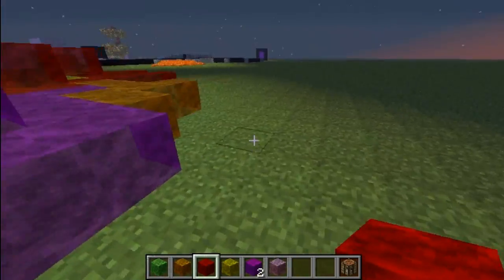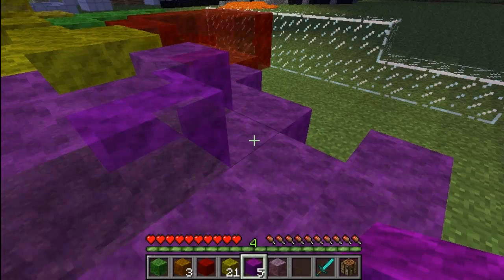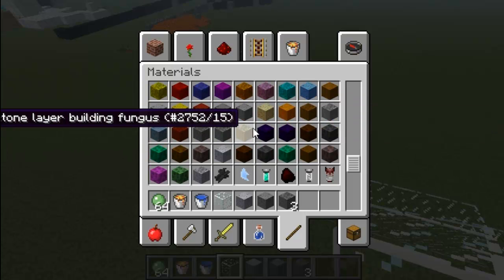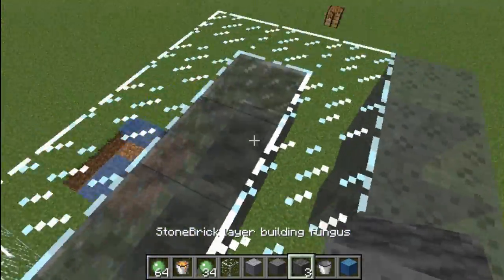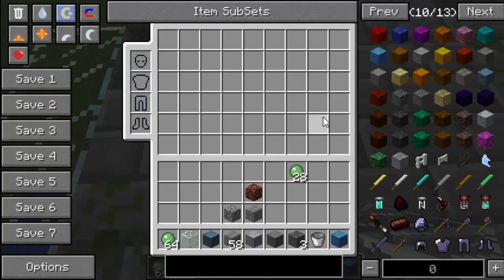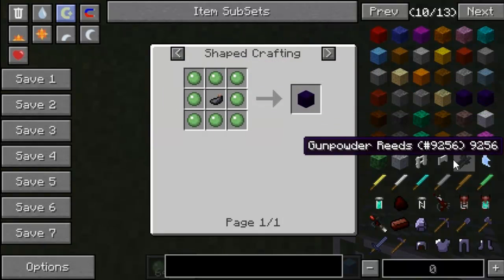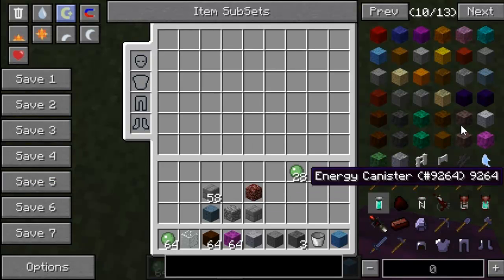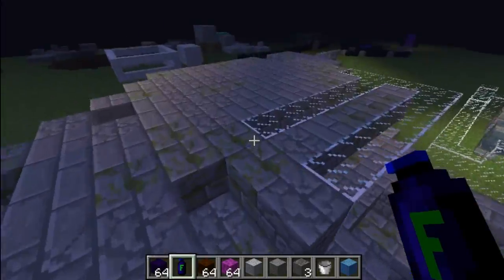Grims Reviews 45: MightyPork's Mods Part 2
Hey everyone today I review the Fungus mod by Mighty Pork. Part 3 is next which will be on Magic Wands. Enjoy!!